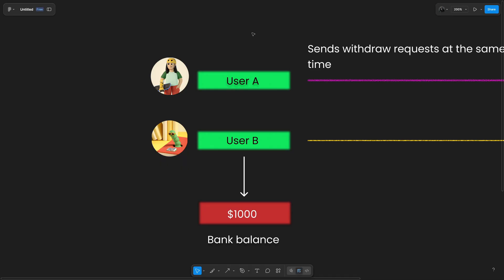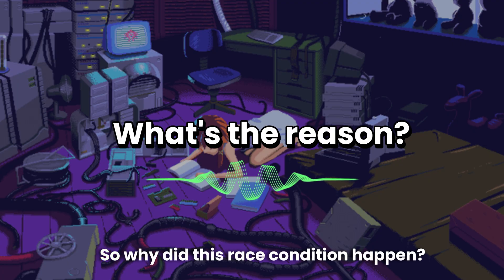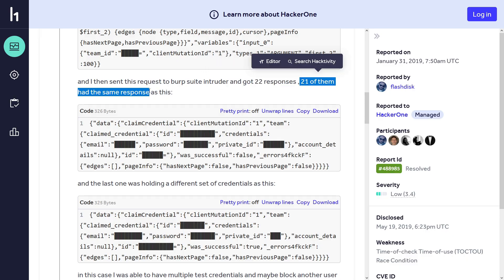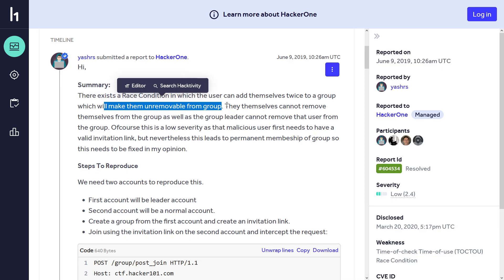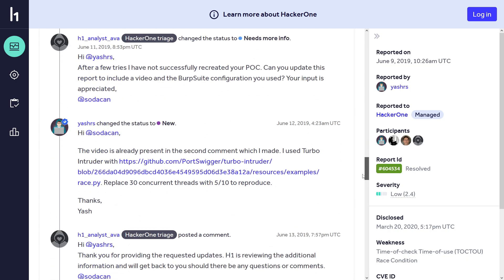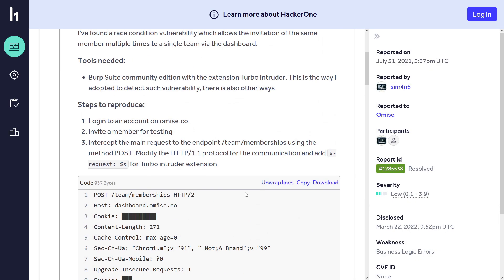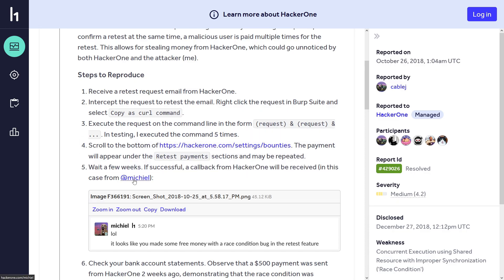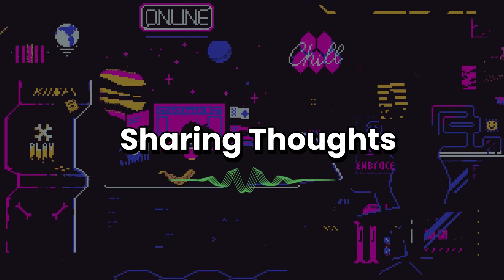Don’t Sleep on Race Conditions – Easy Miss, Big Impact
Race conditions are subtle but powerful bugs that can lead to serious security issues like double spending or unauthorized actions. In this video, I explain how they work in simple terms, walk you through a real-world example, and show how you can find and exploit them during bug bounty hunting.